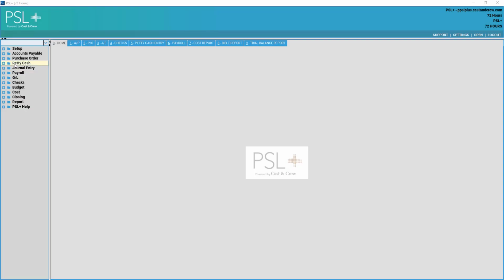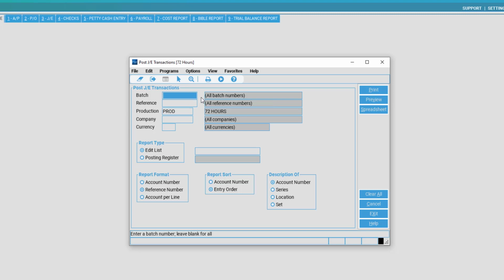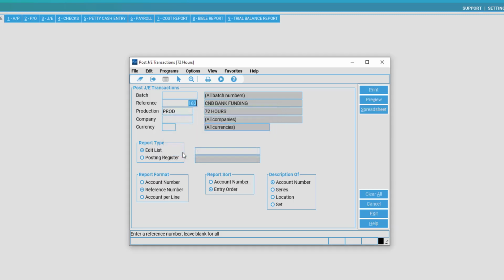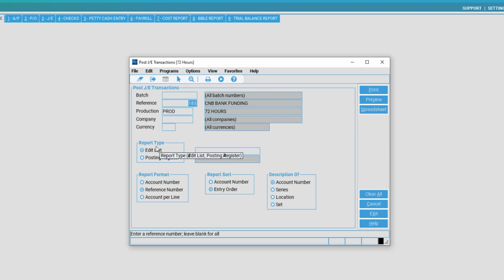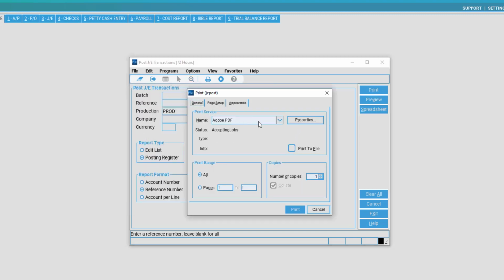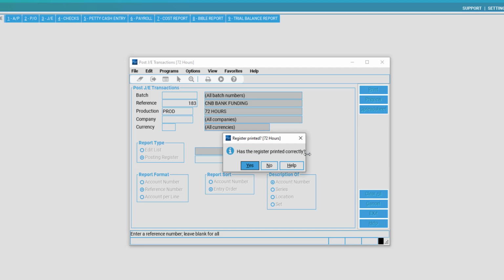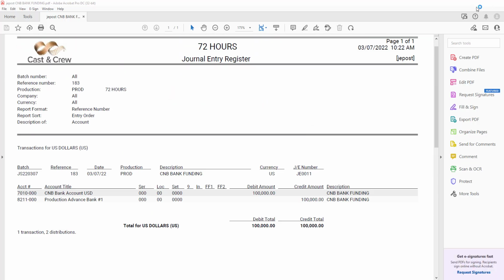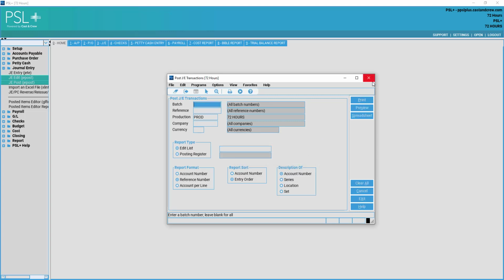PSL+: How To Post a Journal Entry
Step-by-step process for posting a journal entry in PSL+.